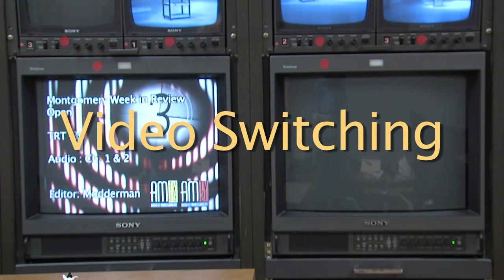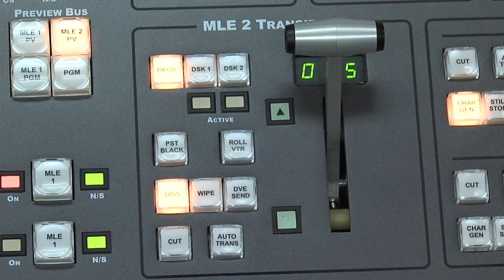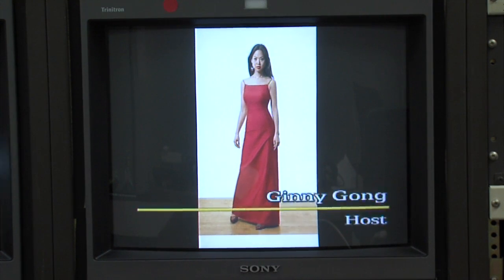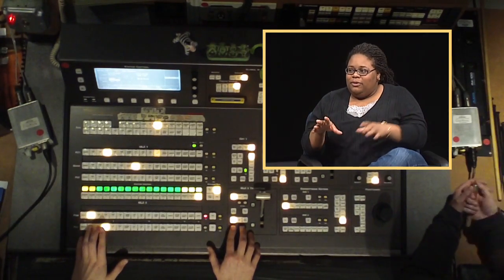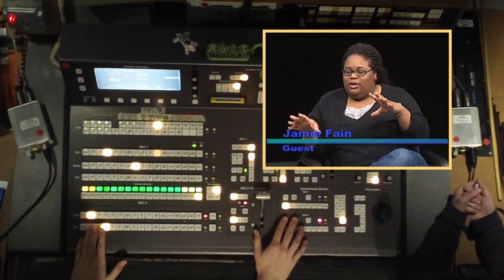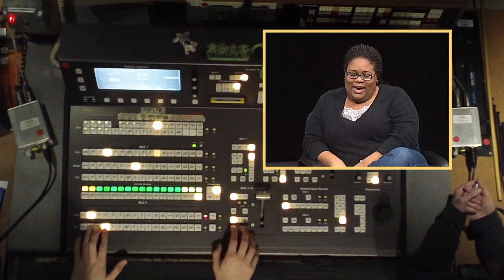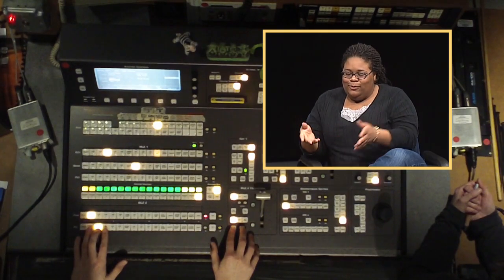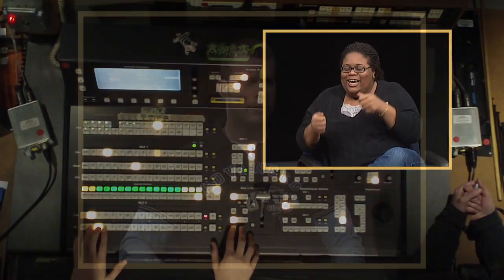Production Switcher.mov video class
This training video demonstrates the capabilities of MCM's Ross Synergy 2 Digital Production Switcher.